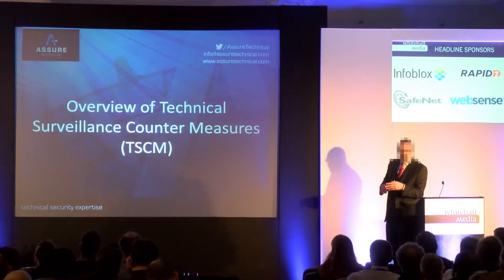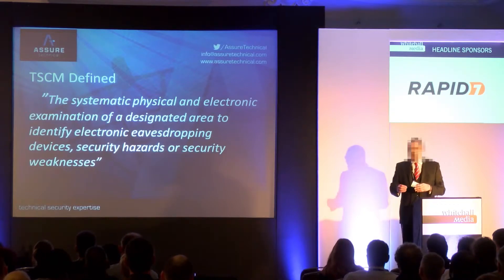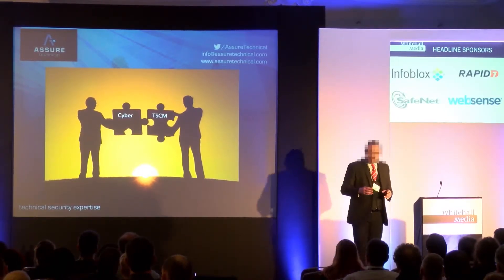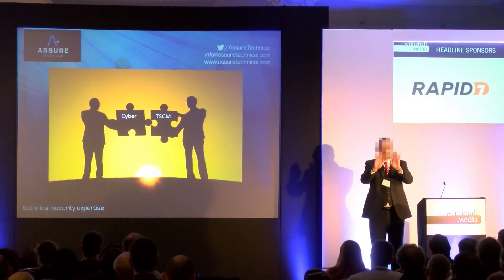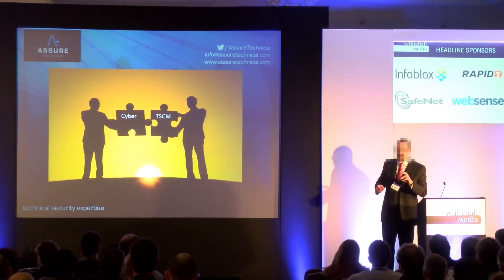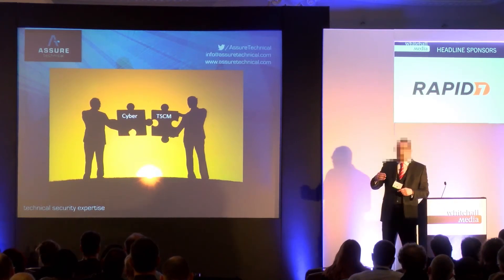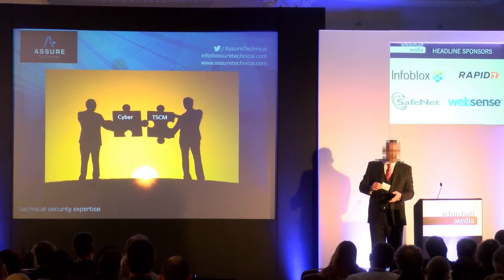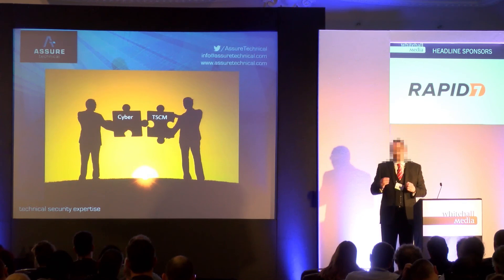Bridging the Gap between Physical & Cyber Security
Assure Technical speaking about the organisational threat of proximal devises that evade both Physical Security and standard Cyber & IT Security defences at the March 2014 Enterprise Security & Risk Management Conference in London.